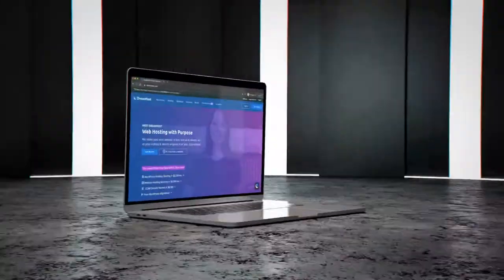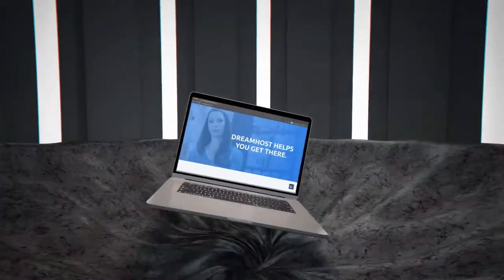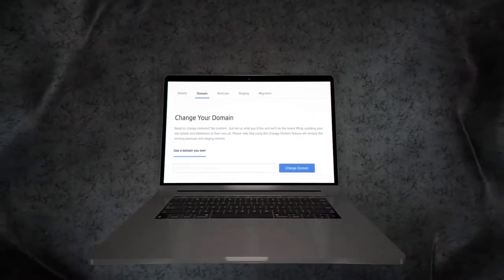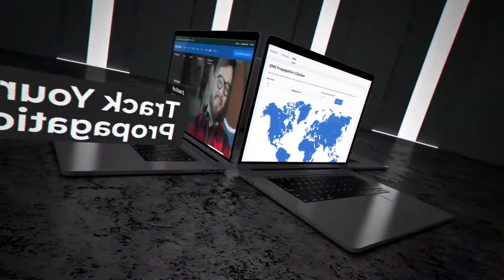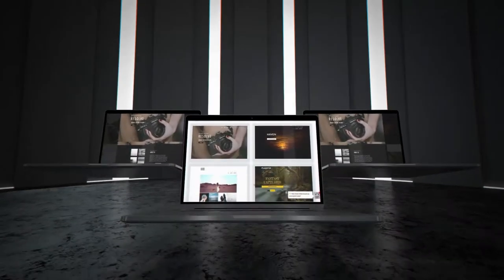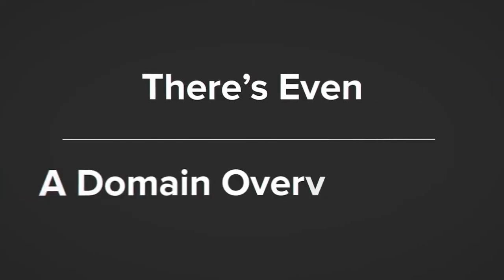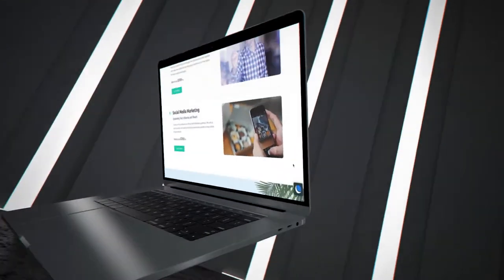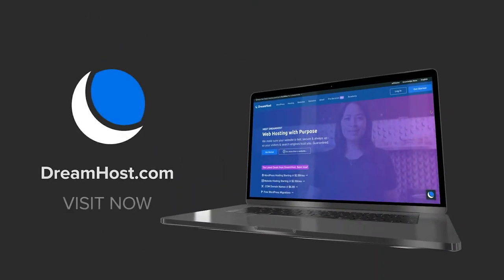Domain Management at DreamHost Is Easier Than Ever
We Revamped the DreamHost Control Panel to Make Managing Sites Easier

Whether you manage one domain or one hundred of them, you’ve likely said to yourself, “Self, I wish there was a more attractive and intuitive way of managing my domains and website hosting options in the DreamHost control panel.” You’re not alone! We get that a lot.

Good news — things are changing!

Domain management — arguably the most important function of your control panel — has an all-new look today! Right now.

You may be wondering why we’re changing a core component of the hosting experience here at DreamHost after it has fulfilled its purpose for the better part of two decades. In short: Times have changed!

The control panel was originally designed by developers whose no-nonsense sensibilities were a perfect match for DreamHost’s customer base at the time (also mostly developers). It was the early-ish days of the internet, and the panel was an effective, efficient way to manage your sites.

Over time, as we’ve added new features and advanced functionality to the panel, its layout has become a bit . . . cluttered. With so many hosting options, settings, and services, it can be a lot to process when you’re a customer coming in with a great idea who simply wants to get online as quickly as possible.

The Wishlist
What we needed was a platform that would better serve the customers we have now, and one that would have plenty of room to grow as we provide more of the services and features they’re looking for. At the same time, modernizing the tech stack behind the DreamHost panel would allow us to deploy code and launch products more rapidly and recruit even more talented developers to the team.

And, well, that’s exactly what we built.

Our first big update to the Websites control panel was Grid View, a beautiful new visual layout of all of the websites in your account. Grid View lets you browse your sites with a screenshot of their front page to quickly find and manage the one you’re looking for. You can see which features are enabled at a glance, so it’s easy to tell if email or malware protection is set up for a particular site.

Along with Grid View, we’ve added a more compact List View that displays your sites in a condensed format without the screenshots. Additional details about your domains can be toggled on and off, making this view a powerful and flexible option for anyone managing a large number of sites on their account.

Of course, we didn’t want to cram everything about all your sites into a single view. Our second release introduced the new Domain Overview section — a detailed dashboard that contains more information and settings specific to each of your sites. From here, you can manage every aspect of your website.

What would have taken weeks to develop under the old interface was a much simpler matter of:

Create the API endpoint.
Design the page.
Celebrate.

This kind of flexibility was mind-boggling to the team and a welcome addition to our workflow. What’s most exciting? We aren’t limited to the current feature set and can expand to accommodate whatever our customers find useful — security, marketing, performance, and more!

Finally, we wanted to improve the experience for customers when adding a new website. The old setup flow was full of niche, technical features that the vast majority of our customers found more confusing than helpful. Rather than forcing users to scroll through all of that, we want to let you focus on decisions that matter. By reducing setup to a few simple steps, we can get your site up and running in minutes, so you can get to work!

We Really Do Read the Feedback!
Thank you to all of you who kicked the tires, clicked around, and submitted your comments and suggestions for Grid and List View while they were still just beta previews in the panel. Your real-time feedback made it into each new phase of the project and helped us stay focused on the features that make your web hosting experience a little quicker, easier, and nicer to look at.

True story: One of the early versions of List View had missed the mark. We’d gotten a little carried away while decluttering the interface, and it was slowing people down, needing more clicks to get the same things done. Oh boy, did we hear about it, and we were so grateful for that feedback!

There’s More in Store!
We’re excited to bring you all these updates with the new Websites panel and can’t wait to show you what’s coming up next. In the meantime, if you have any questions, comments, or moonshot suggestions for the panel, we’re still listening! The feedback form is built into the new dashboard, so let us know what you think!